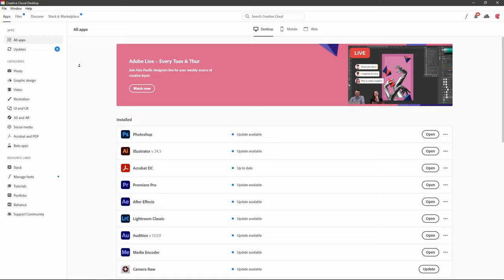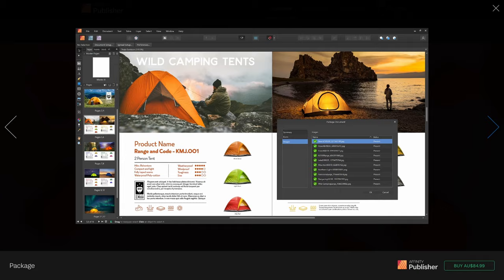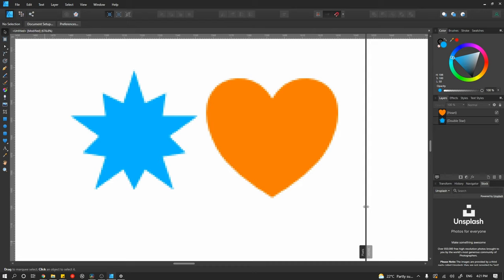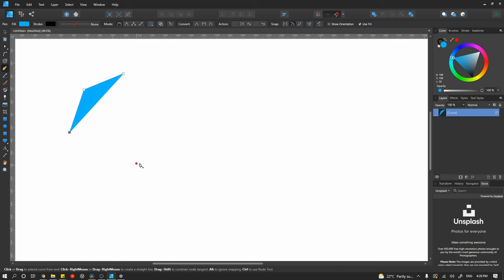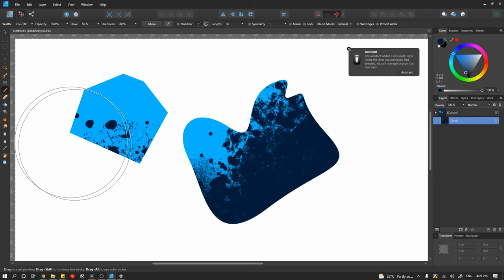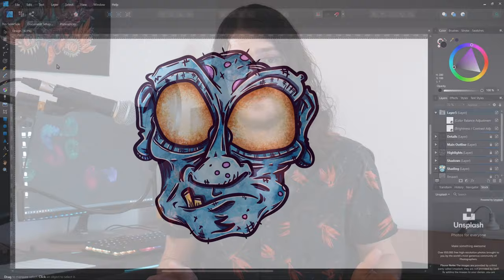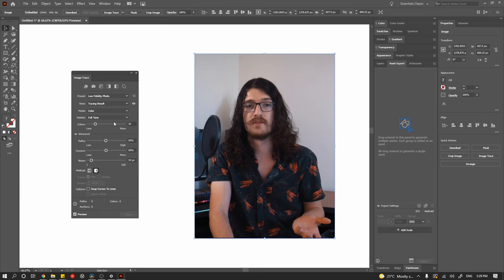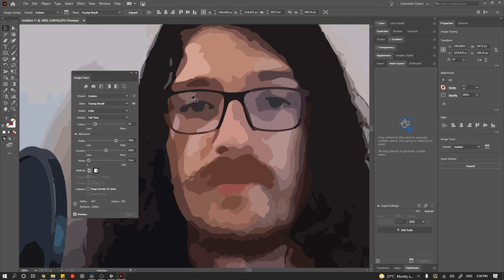Should you use Affinity Designer, Photo, & Publisher?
In this video, I want to help answer a lot of questions I've been getting about the Affinity applications by Serif (Affinity Designer, Photo, and Publisher). We're going to be covering what each of these apps do, their main features, the pros and cons of using them, and how they stack up against the competition.

All music on this channel is produced by RSKT

Video & Audio gear I use * :
Camera (Lumix G7)
Tripod (Neewer 177cm)
Stabilizer (Neewer 60cm)
On-camera Microphone
Microphone (Shure SM58)
Audio Interface (Scarlett 2i4, 2nd Gen)
Headphones (AKG)
Ableton Midi Controller (Ableton Push 2)
Midi Controller (Launchkey Mini MkII)
Graphics tablet (Intuos Pro, new version)
iPad Pro (new version)

CHAPTERS:
00:00 Intro
02:09 A bit of history
03:28 Enter Affinity
04:54 How I found Affinity
05:48 Affinity Features
06:45 My old workflow
07:41 My new workflow
08:10 More Affinity Features
09:17 App connectivity
11:02 Portability
12:01 Let's talk cons
12:56 Con 1
13:48 Con 2
15:01 Con 3
15:30 Con 4
16:08 Con 5
17:20 Other Affinity apps
17:42 The ultimate question
19:23 Some advice
20:35 Outro